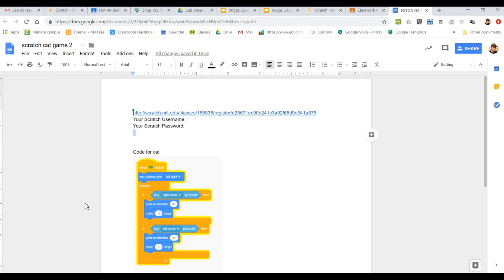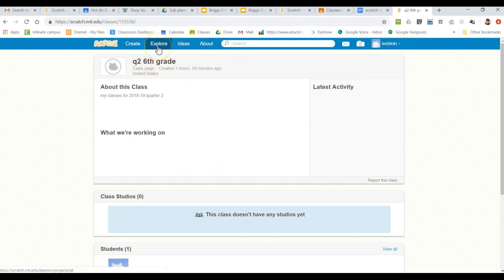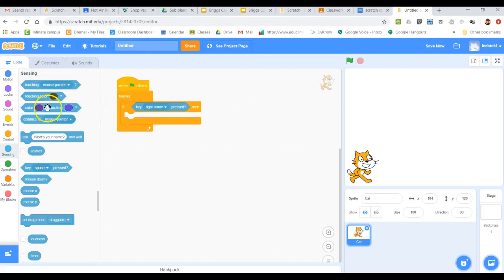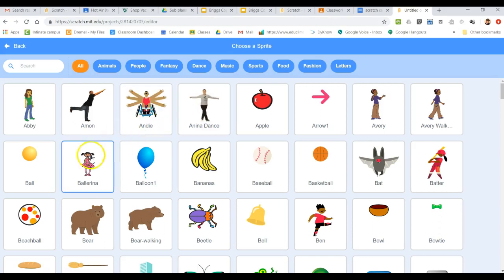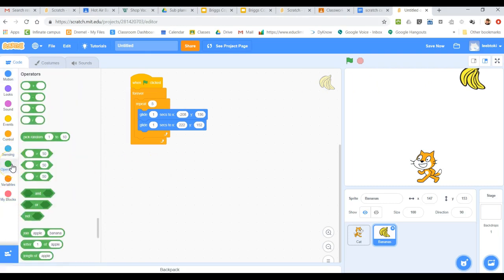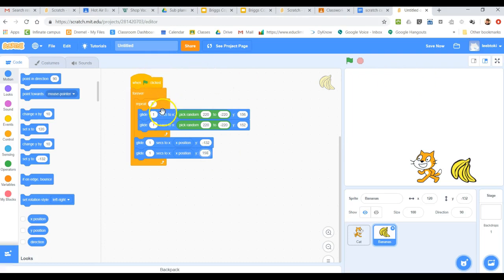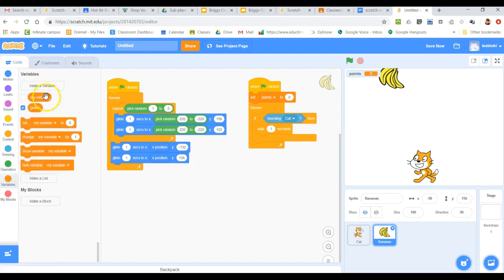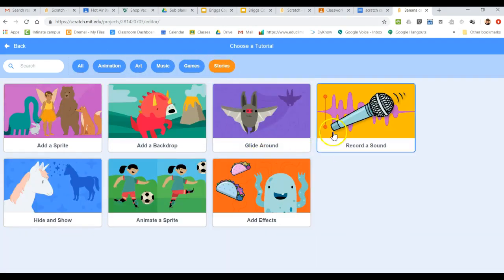How to make Banana Cat Game (scratch tutorial #1)